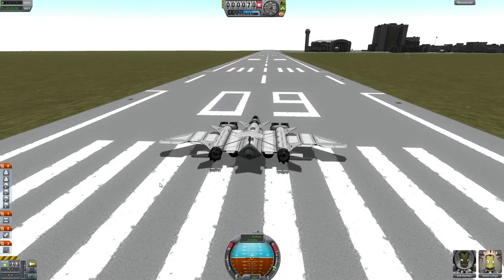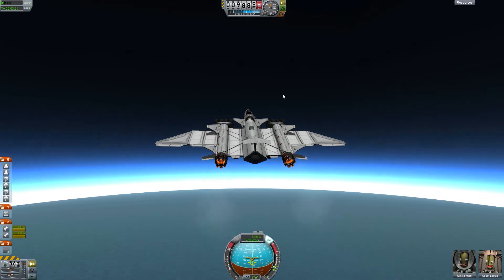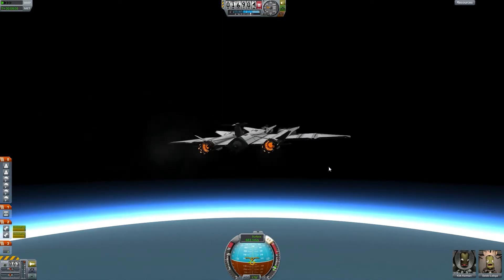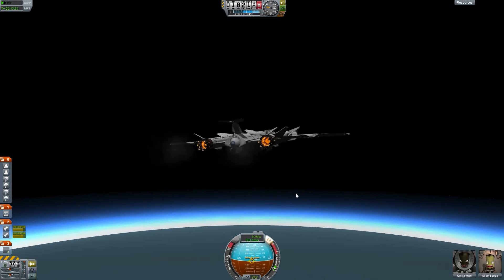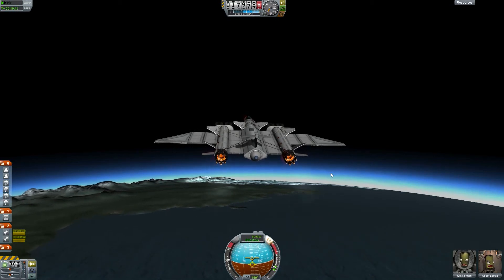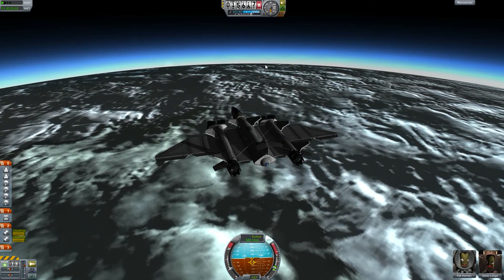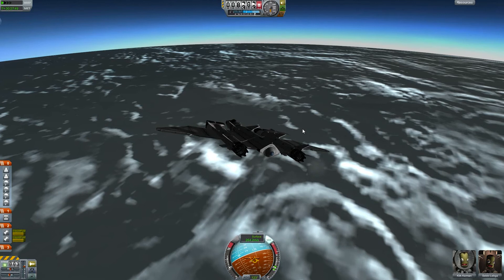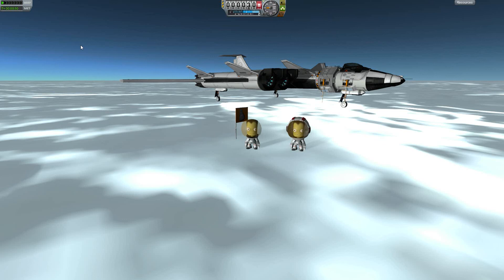Kerbal Space Program on wings - #012 - Flight to the South Pole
We continue our exploration of Kerbin on wings. This time, we're heading south to visit the south pole of Kerbin and to finally plant a flag there.

Kerbal Space Program, developed by SQUAD, is a space simulation game that allows you to build your own space crafts and launch them into space. The gameplay relies on real world rocket science and is thus teaching you additional knowledge about space travel. Although the game is really fun, keep in mind that it is also a simulation game requiring you to plan your missions before you go.
Before you start, you can decide between a sandbox and a career mode. In sandbox, you can explore the whole solar system right away. In career mode, you have to manage your space program and unlock new technologies.